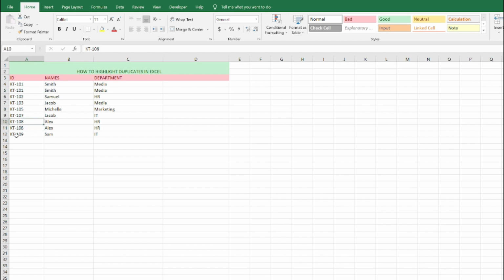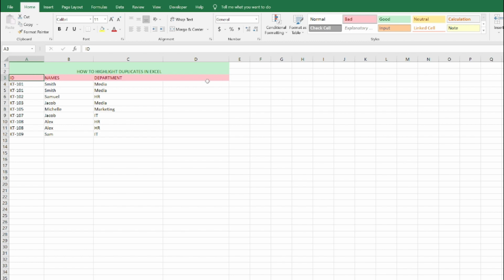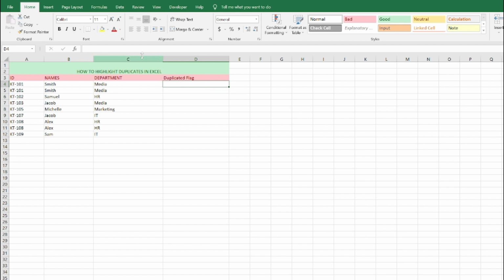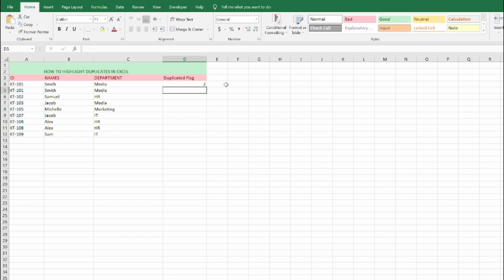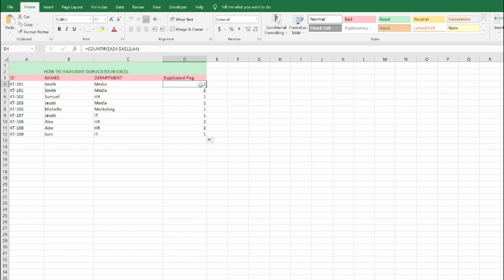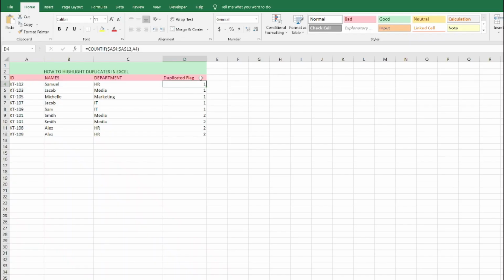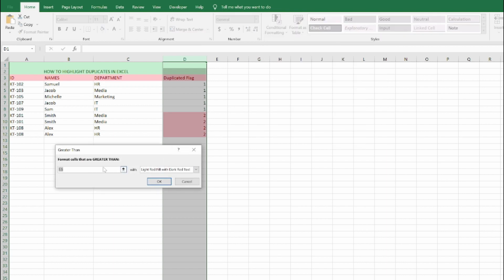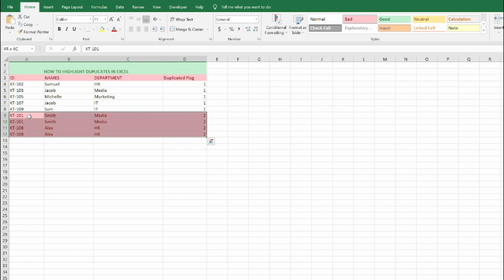How to Remove Duplicates in Microsoft Excel 2023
In this lab we will show you how to remove duplicate rows in excel within seconds.